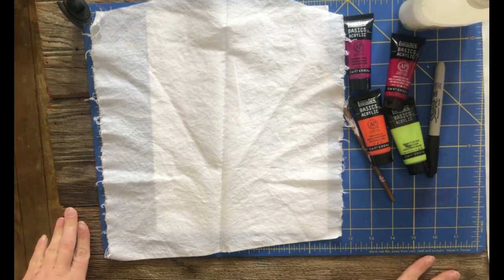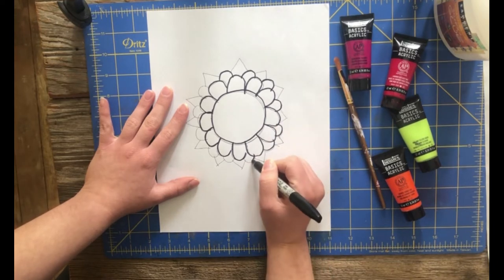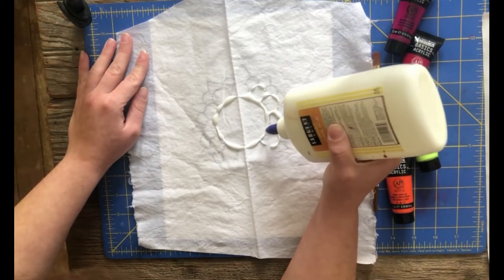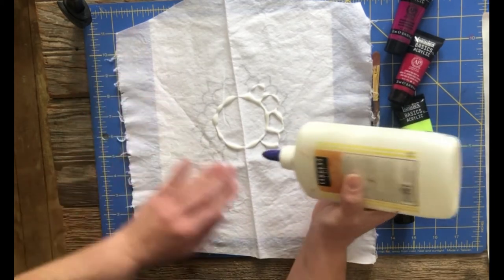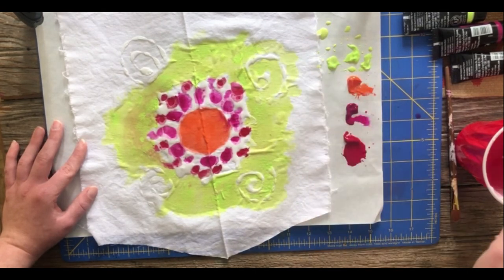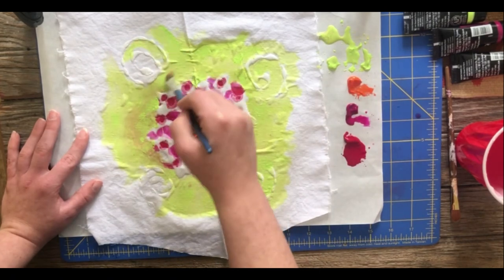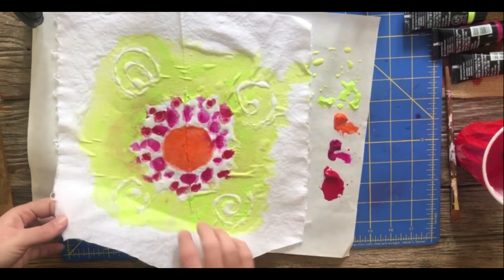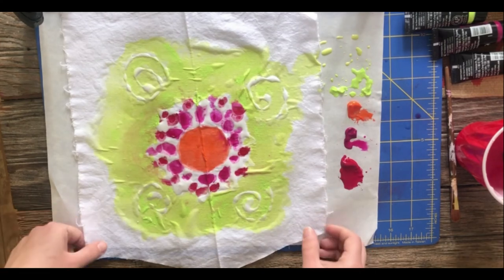Little Stitches- Batik Dyeing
Learn how the batik dye technique works with Miss Janelle. Kits are available for pick up from the library while supplies last. If you didn't pick up a kit no problem! Here is what you need:

Cotton fabric
acrylic paint/watercolors
paint brush
school glue
water
soap